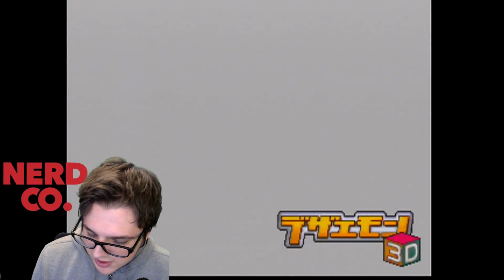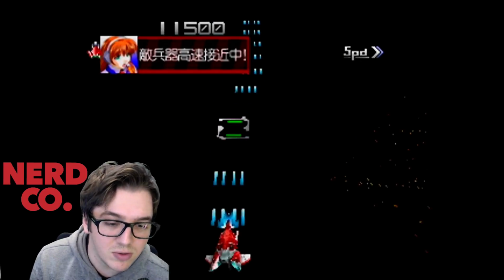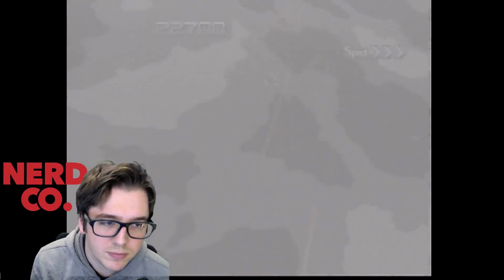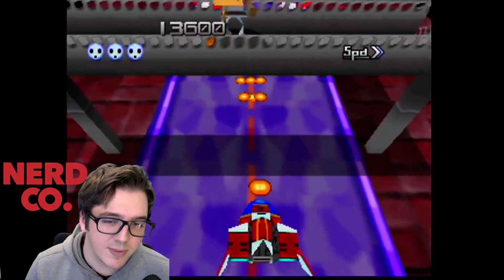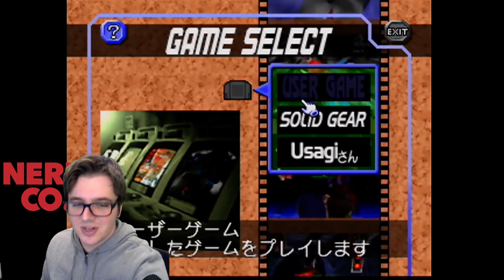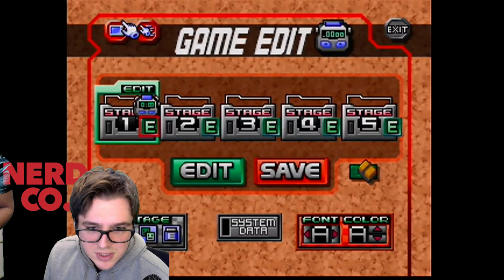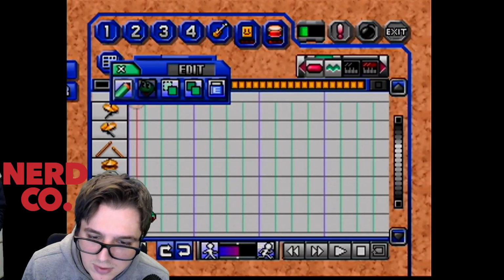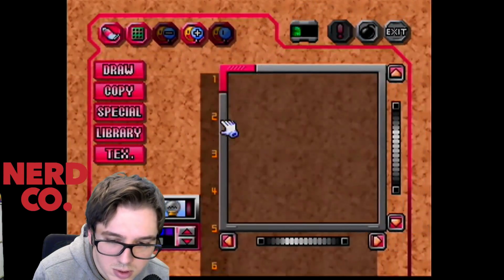Nerd Co. - Dezaemon 3D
Jimmy plays a copy of Dezaemon 3D for Nintendo 64, via S-Video. The video includes features of the game, including built in shmups in game, as well as the level and music editor.